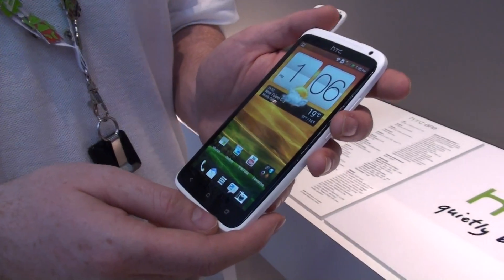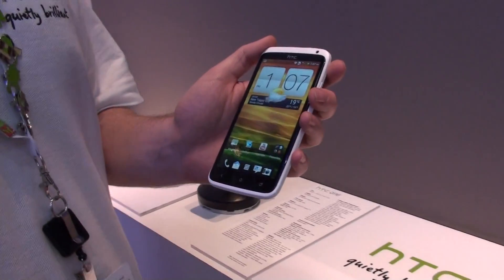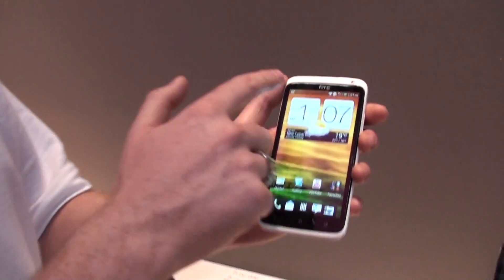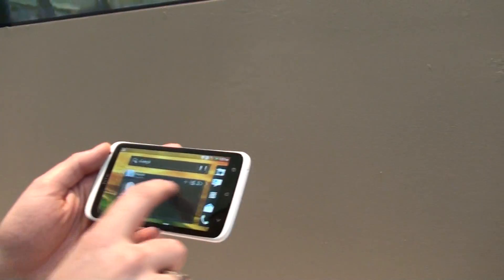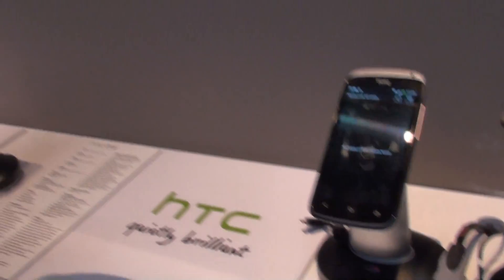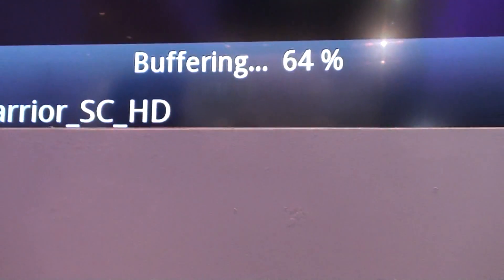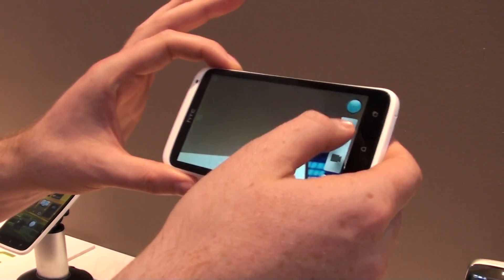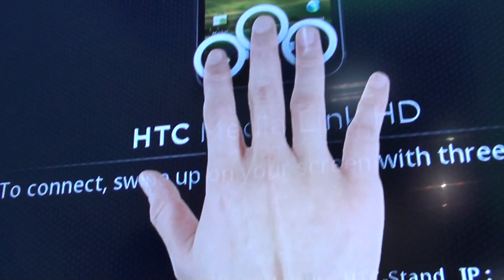HTC Media Link HD demonstration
Phonearena presents HTC Media Link HD technology.